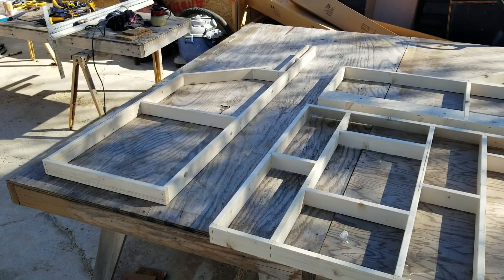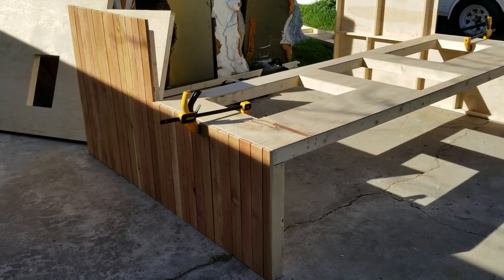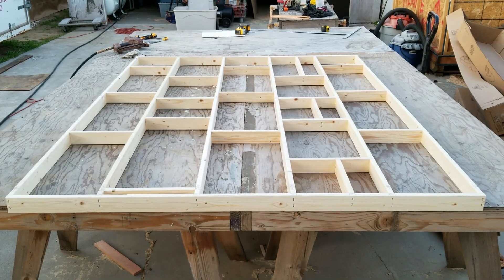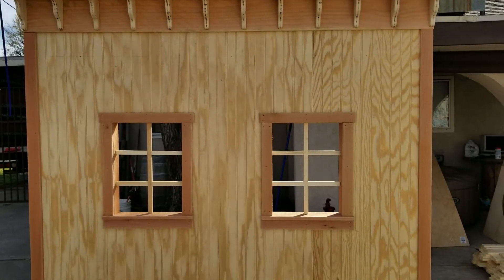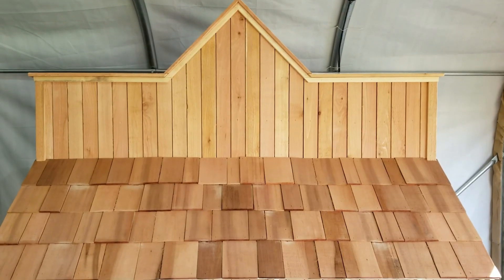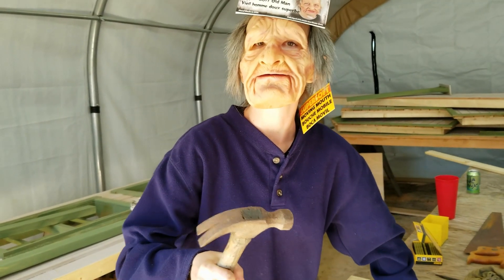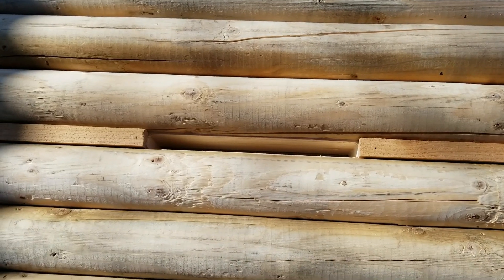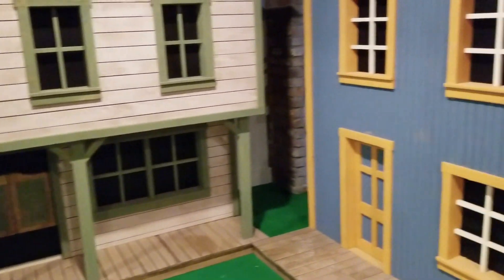Making Wild West Town Facades | Old Western Town Themed Miniature Buildings | Sac Mini Golf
We are making Wild West props and facades again!  In this video we start the task of designing and fabricating several old west town building false fronts but this time it's miniature old western town buildings, several props, scenes, and putting obstacles that will go into an old western themed mini golf course.  This mini golf course called Sac Mini Golf is located in Old town Sacramento in the lower level of the Union Hotel building.  It not only provides a fun place to play but also teaches about the California Gold Rush.  We share an inside look at some of the construction steps we took to make a Saloon, Bank, Jail or Marshall's station, and a Fort look out tower.  Many of the little set building skills we share can be applied to so many different prop making projects.  We hope you get to learn something and get a little entertainment on the side.

Rags 2 Riches Rag, Boxcar Rag
Lazy River Rag by Dan Lebowitz
Five Card Shuffle
Horses & Trains by Jesse Gallagher